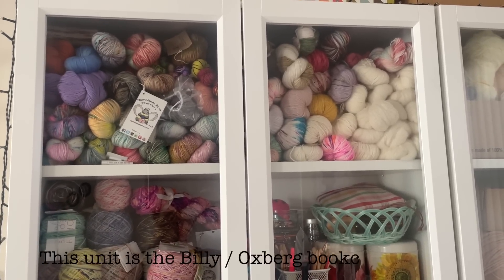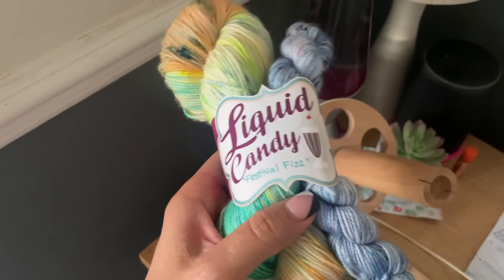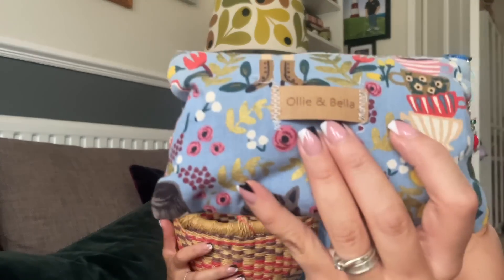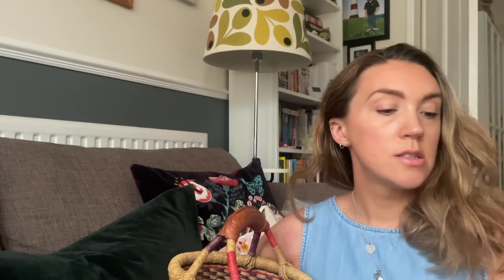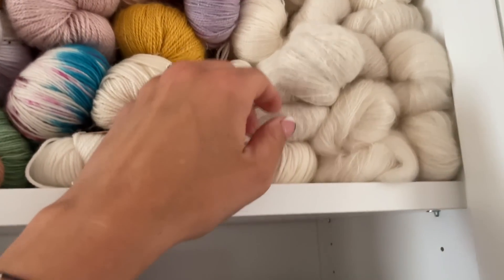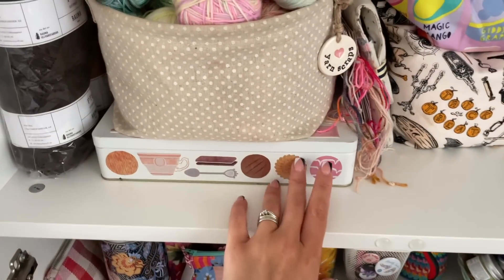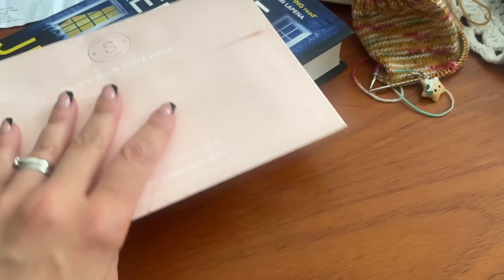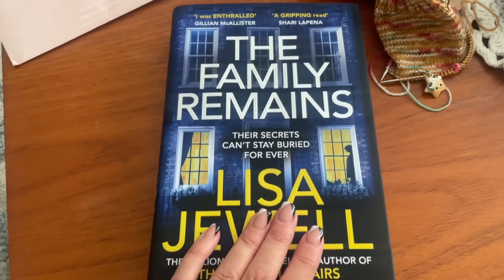Ollie & Bella Vlog | 🌊 Summer Edition 🏖️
Hi everyone, I thought it would be fun to film some vlogs over the Summer!

I am very grateful for you watching the videos, I hope you enjoy them as much as I enjoy putting them together.

~Things I chat about/mention in the vlog-

*Yarn storage is from Ikea

If you have any book recommendations please leave them in the comments or pop over to the new Book Chatter thread and post them there.

I enjoy making these videos and sharing them with you. Your support means a lot to me and I love seeing a comment pop up and enjoy reading them all.

Sherrie xx